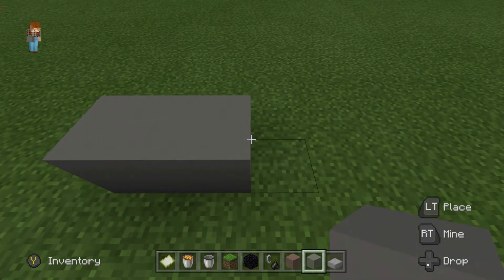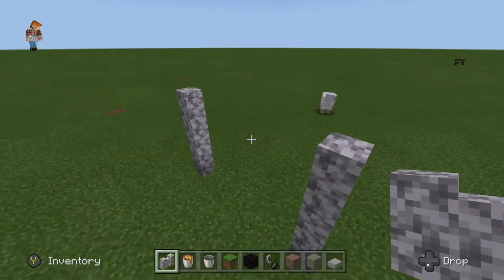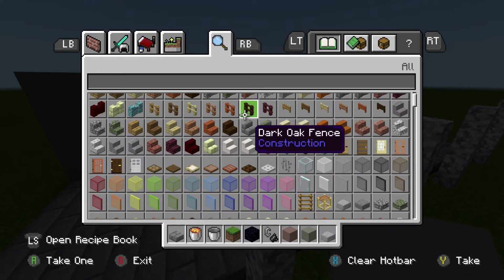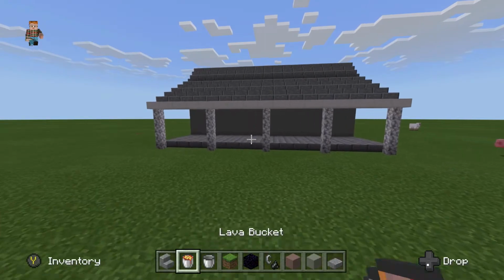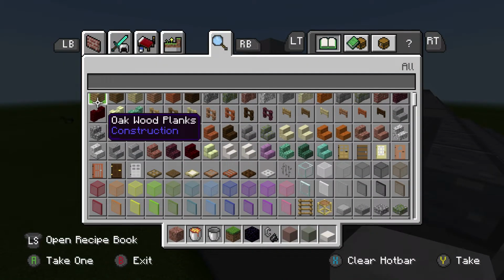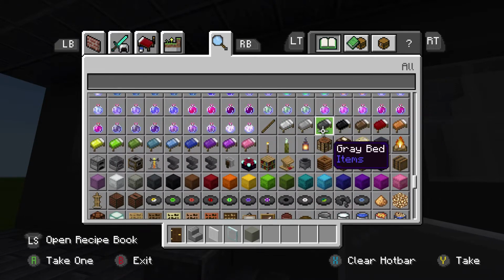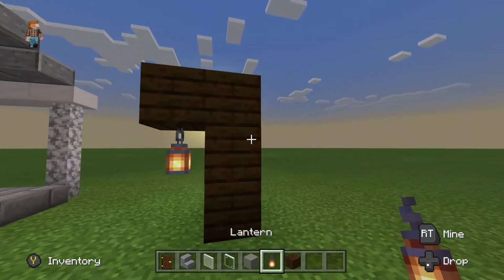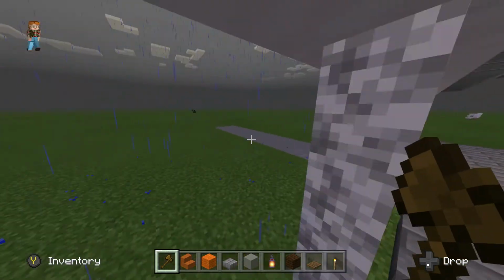Stranger Things In Minecraft::EP.1 The Byers House::